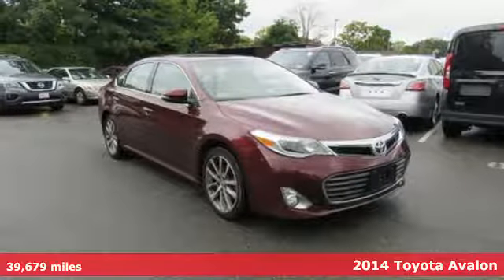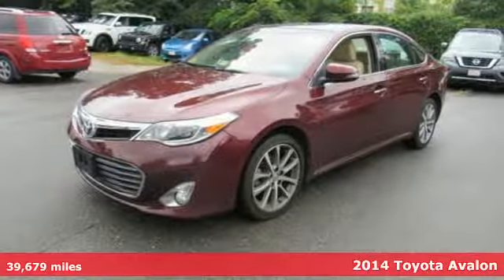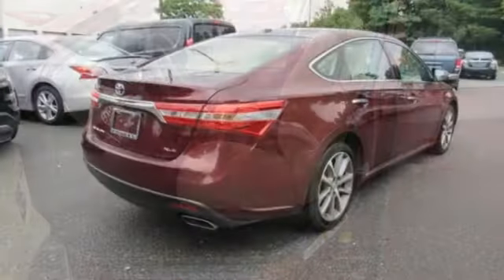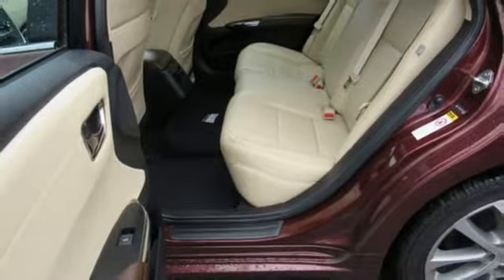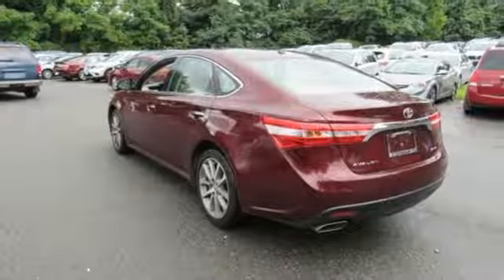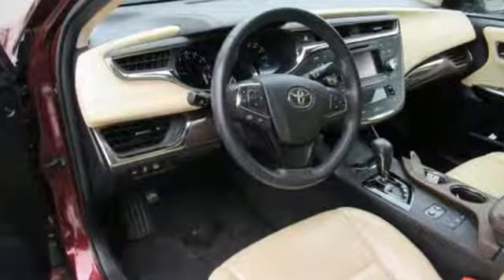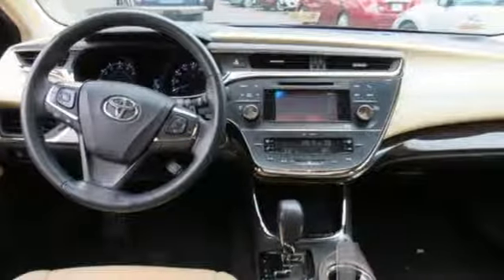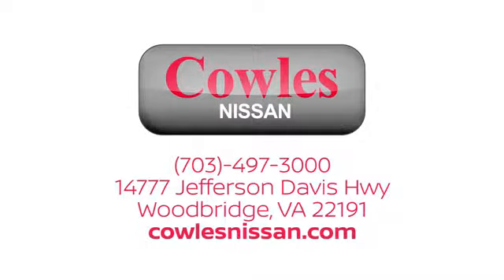Used 2014 Toyota Avalon Washington DC VA Woodbridge, VA P14223A - SOLD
Year: 2014
Make: Toyota
Model: Avalon
Trim: XLE
Engine: 3.5L V6 DOHC Dual VVT-i 24V
Transmission: 6-Speed Automatic ECT-i
Mileage: 39679
Stock #: P14223A
VIN: 4T1BK1EB7EU134082
RED 2014 Toyota Avalon XLE FWD 6-Speed Automatic ECT-i 3.5L V6 DOHC Dual VVT-i 24V Avalon XLE, 4D Sedan, 3.5L V6 DOHC Dual VVT-i 24V, 6-Speed Automatic ECT-i, FWD, Leather.brbrAsk about our Special Rates this month! Recent Arrival! Odometer is 7663 miles below market average! 31/21 Highway/City MPGbrbrAwards:br * JD Power Vehicle Dependability Study * ALG Residual Value Awards * 2014 KBB.com 10 Most Comfortable Cars Under $30,000 * 2014 KBB.com Best Resale Value AwardsbrCowles Nissan of Woodbridge has been family owned and operated for over 37 years!brbrReviews:brbr * If you're looking for a big sedan that delivers economy-car fuel economy, the full-size 2014 Toyota Avalon is it. Class-leading resale value and reliability are also pluses in the Avalon's favor, as are its sleek good looks. Source: KBB.combr * Quiet and upscale interior with roomy seating front and rear; large trunk; above-average fuel economy. Source: Edmundsbr * The 2014 Toyota Avalon sedan is more than just the company's flagship car. It is a stylishly modern, extremely comfortable cruiser with room for five, and a big head turner a year after its incredible redesign. Its was redesigned in Toyota's Southern California studio, and features bold sculpting and a masculine stance. It features sleek yet aggressive lines, a sweeping roofline, and improved headroom for rear passengers. Step inside and experience the splendor of the Avalon's refined cabin. It has an impressive finish, utilizes high end materials, yet uses controls that are pleasantly user friendly. Plus, great strides have been made to reduce noise from the road and the wind outside, giving you a much more serene interior to enjoy. In addition, there is plenty of room for luggage with 16 cubic feet of cargo room, or 14 cubic feet in the hybrid. The Avalon is offered in both gasoline and hybrid models. The gas model has a hearty 3.5-Liter V6 engine, packing 268 Horsepower and is capable of an EPA estimated 31 MPG Highway. If you step up to the available Hybrid models, you will experience the joy of getting an EPA estimated 39 MPG Highway. The base model is impressively equipped with a 6.1-inch touch-screen audio interface with 8 speakers, dual zone climate control, leather-trimmed seats and steering wheel, push button start, and heated outside mirrors. Depending on which of the higher trims you select, feature possibilities include such items like the Entune infotainment system, auto-dimming rearview mirror, navigation, and a moonroof. Plus, for 2014 all models now come standard with a backup camera. For safety, all 2014 Avalons come standard with 10 airbags, Driver and front passenger Whiplash-Injury-Lessening seats, Anti-Lock Brakes, Traction Control, Vehicle Stability Control and more. Drive your 2014 Toyota Avalon today! Source: The Manufacturer Summary

Address:
14777 Jefferson David Hwy